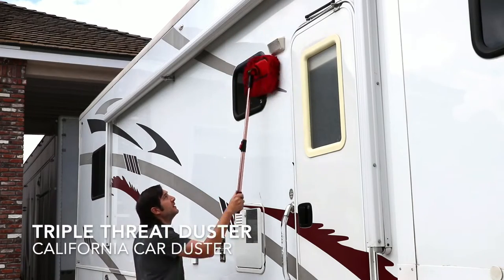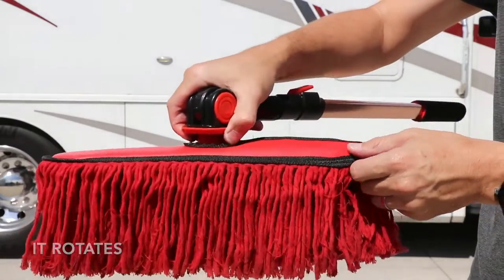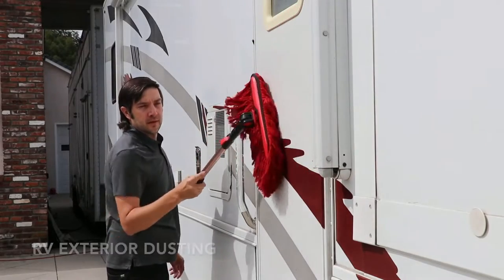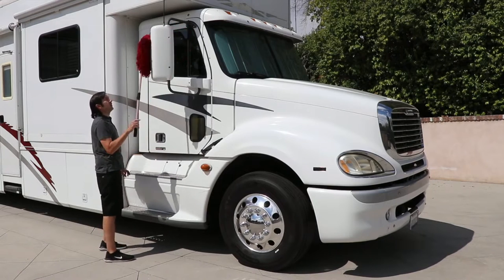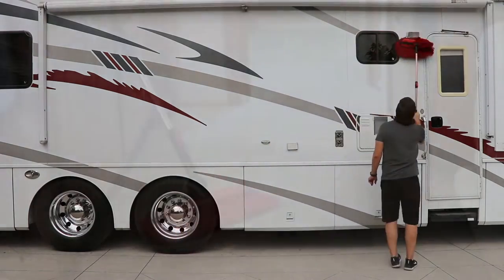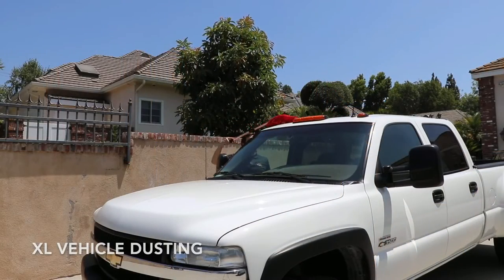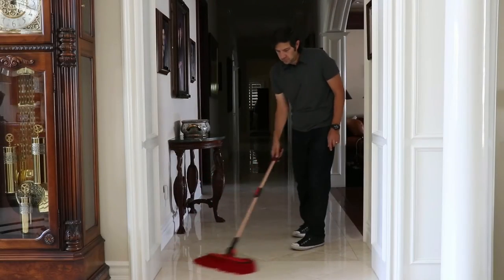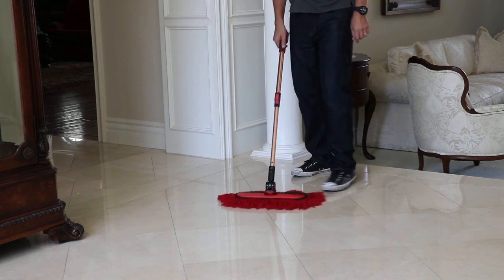Triple Threat Duster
Use it to remove dust on wood or tile floors, vehicle surfaces, RV’s, and more. Easily dust hard to reach areas such as crown molding and window frames with the units telescoping handle. The Duster’s mop head swivels and rotates to achieve the perfect angle for dusting those tight tricky areas and utilizes the proven technology of baking a special wax into 100% cotton strands to assure that dust is lifted and removed, not just pushed around. Large 15" wide mop head makes quick work of dust. Handle expands from about 24" to 38" long. Weighs less than 2 lb.